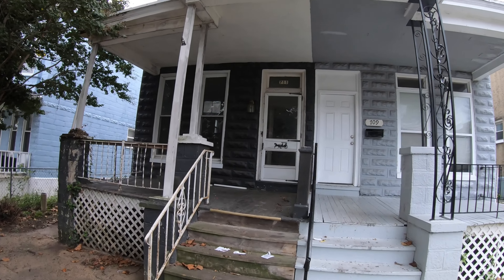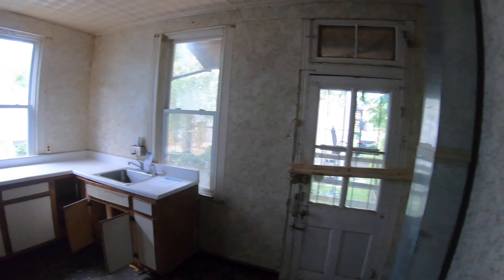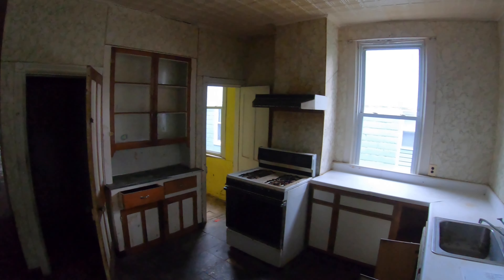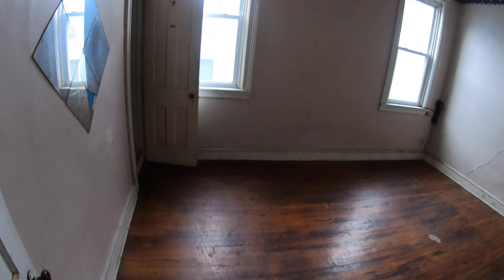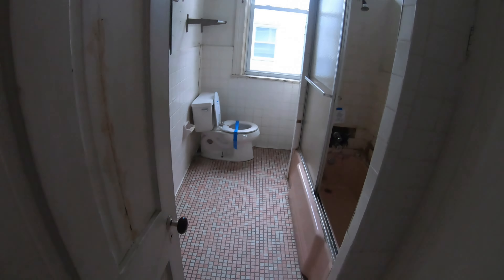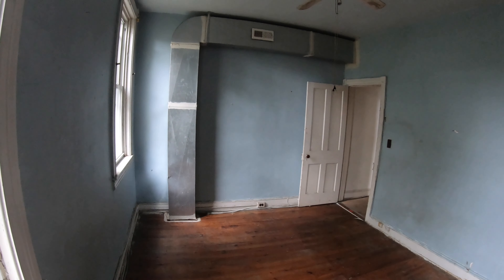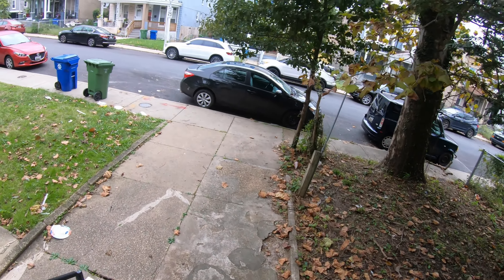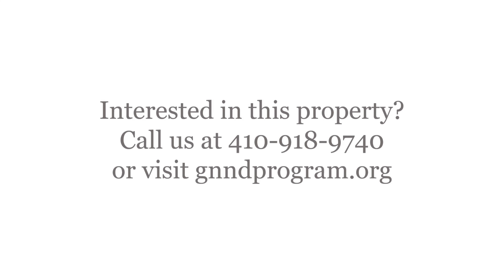SOLD - 50% Discount Home | $42,000 | 711 E 41st Street | Baltimore, MD 21218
SOLD

October 2, 2023 – Good Neighbor Next Door home available:
711 E 41st Street Baltimore, MD 21218

Appraised Value: $84,000
After 50% discount: $42,000

Law enforcement officers, teachers and firefighters only. Good Neighbor Next Door Program information available

518 Eastern Blvd
Essex, MD 21221

HUD owned. Equal Housing Opportunity